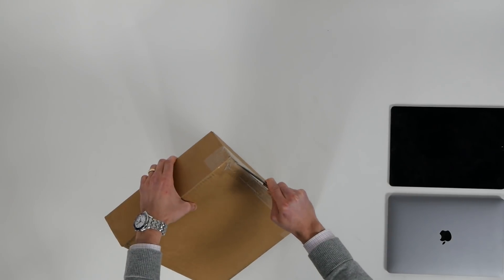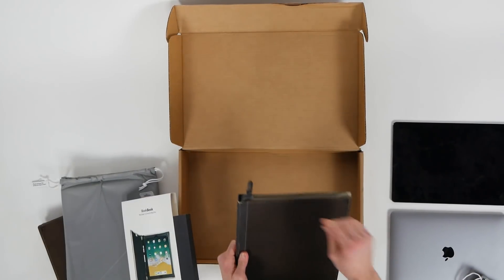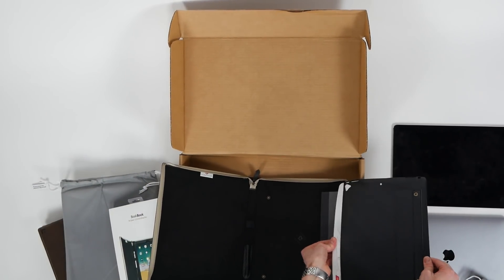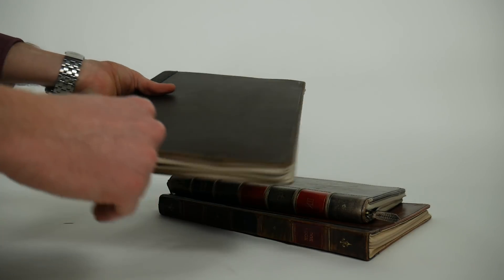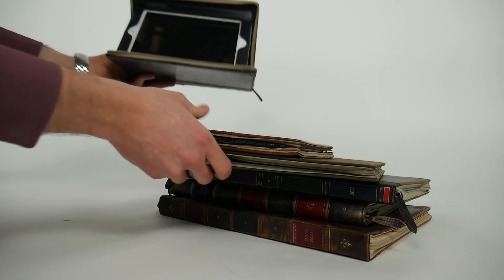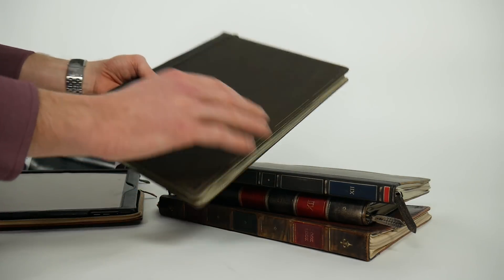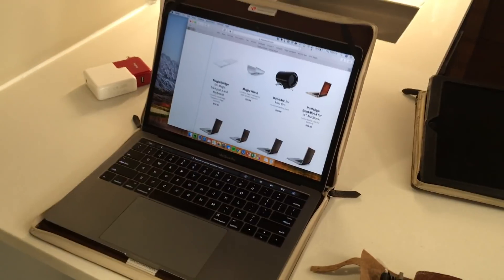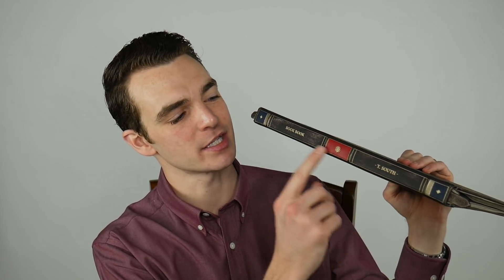Twelve South BookBook Unboxing & Review for iPad Pro 12.9" and MacBook Pro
BookBook for MacBook Pro
BookBook for iPad Pro

A love letter to my favorite cases for my favorite technology devices.

This video is not sponsored Twelve South provided product for the video with no editorial obligations. Have a product you would like me to review?